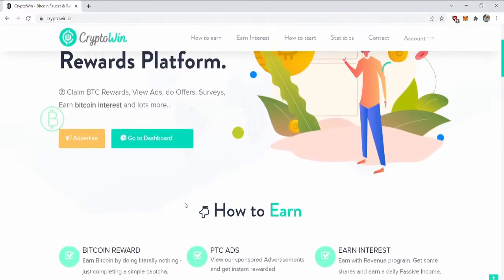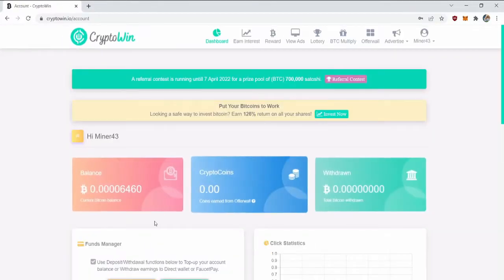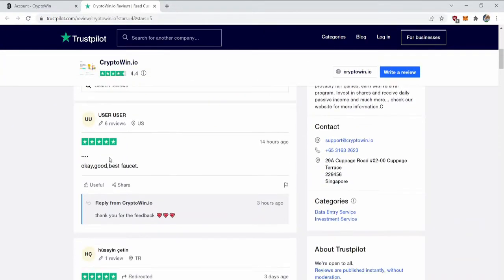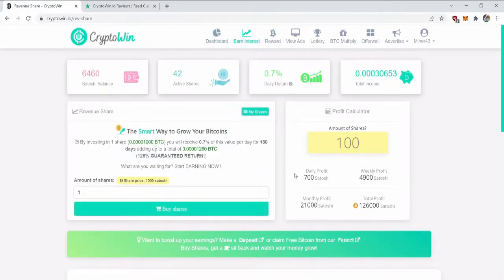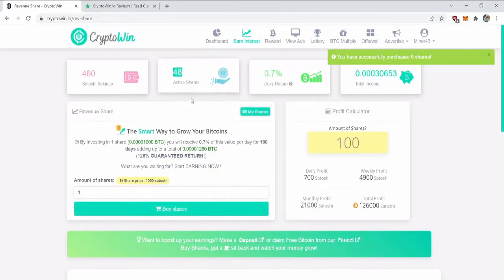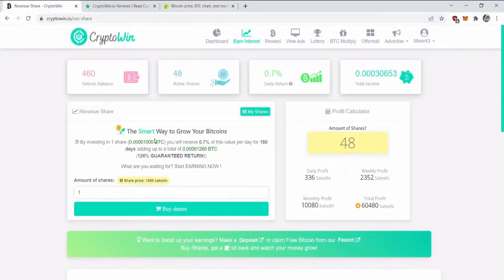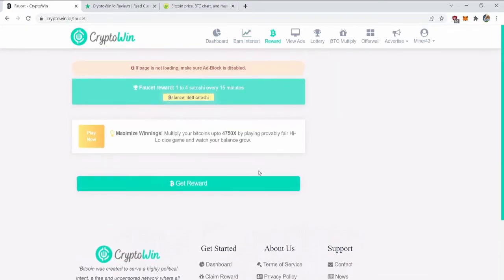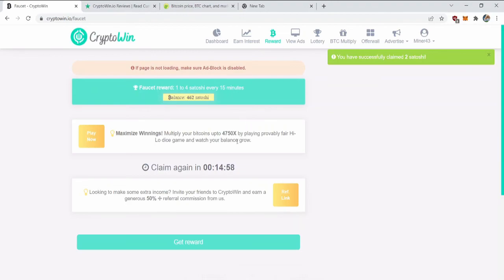Multiply Your Bitcoins Daily (Cryptowin.io Strategy)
In this video I will show you how to Multiply Your Bitcoins Daily using a very cool website I've found called Cryptowin. This website allows you to earn over 126% return on your Bitcoin, which is a very good interest rate. You can also claim FREE BITCOIN using their Bitcoin Faucet, then use the satoshi for buying shares.